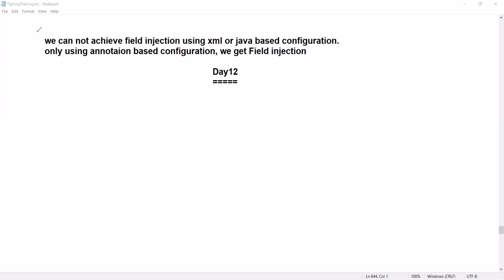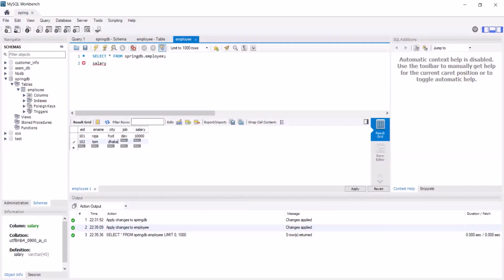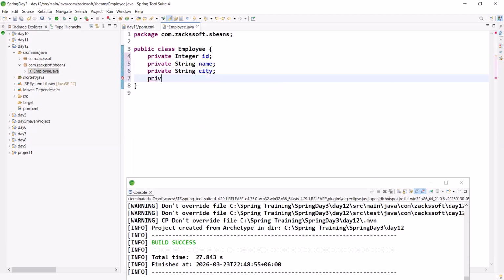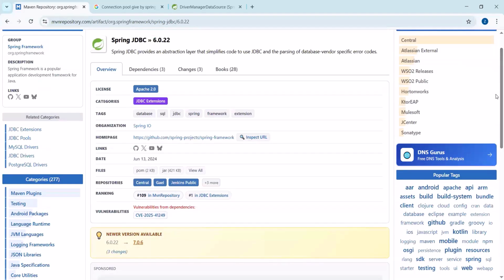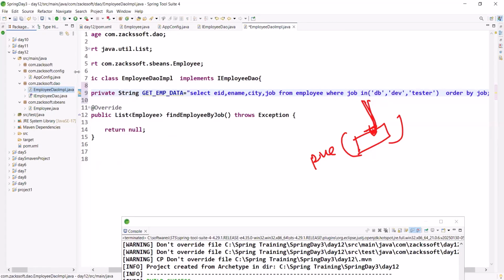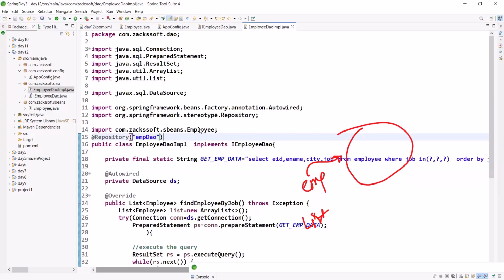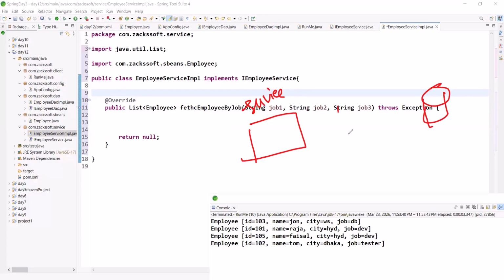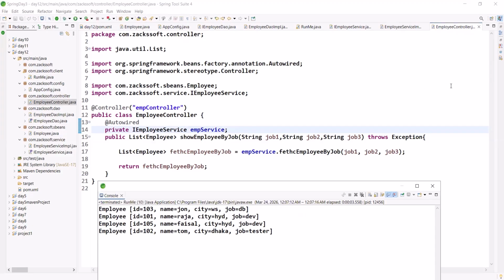Spring Session 12